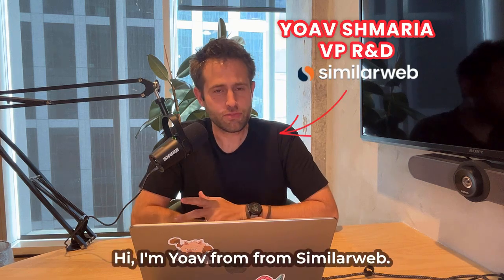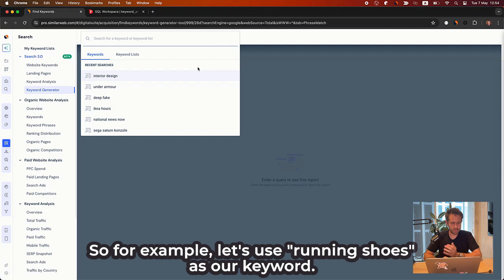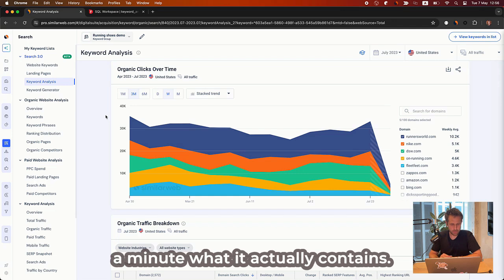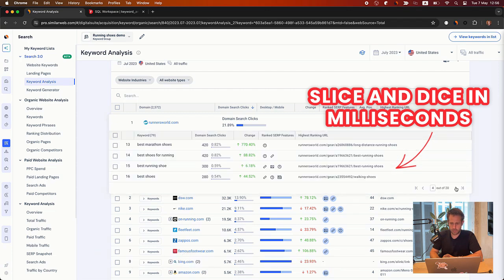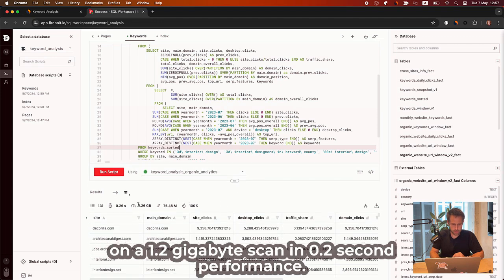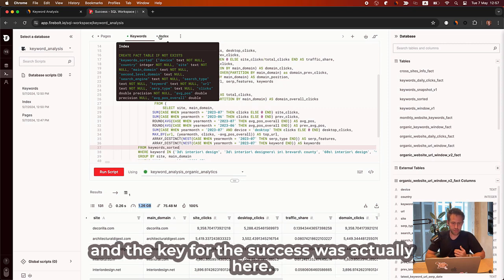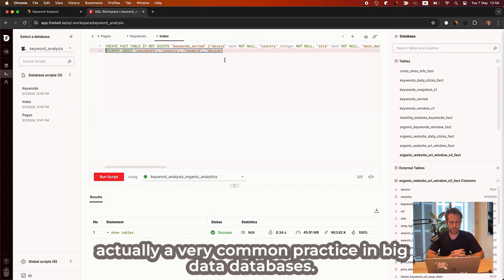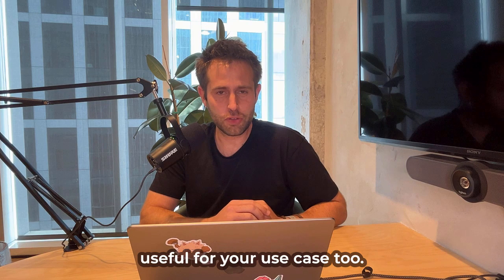How Firebolt powers Similarweb's Keyword Analysis tool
Yoav Shmaria, VP R&D SaaS Platform at Similarweb demos how their newest market tool takes keyword analysis to the next level - running complex queries on terabyte-scale datasets instantly over Firebolt